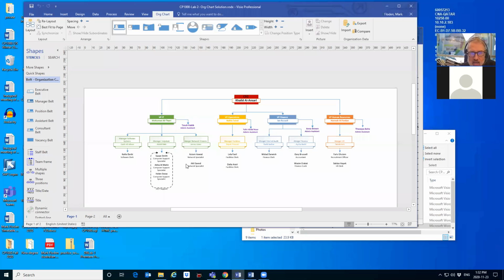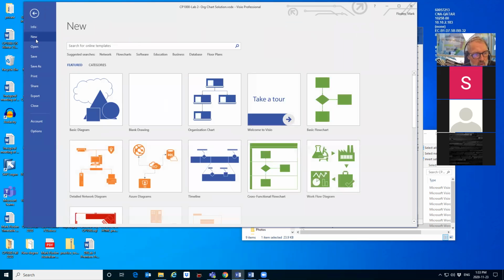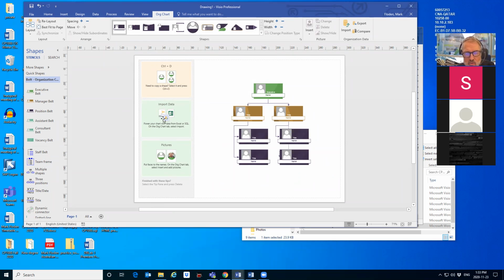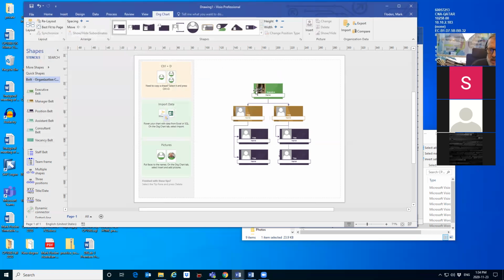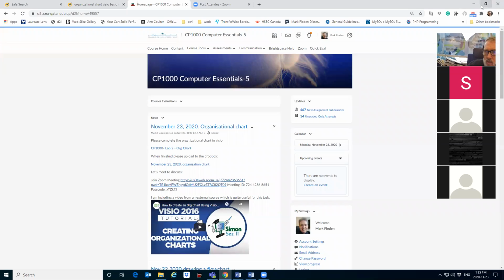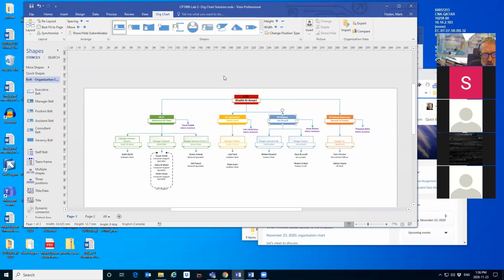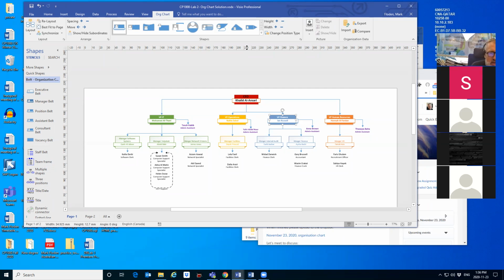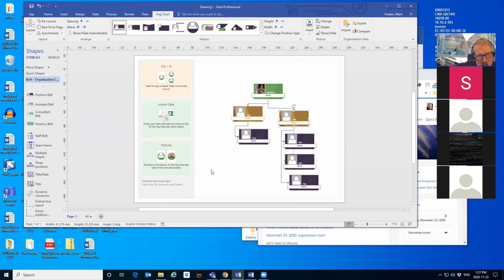CP1000 section 5 class meet 23 Nov 2020